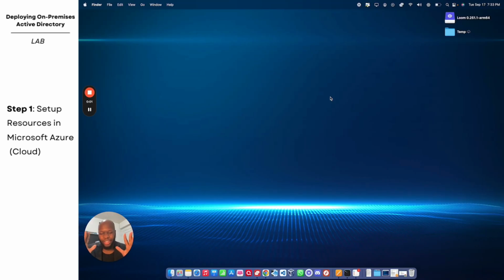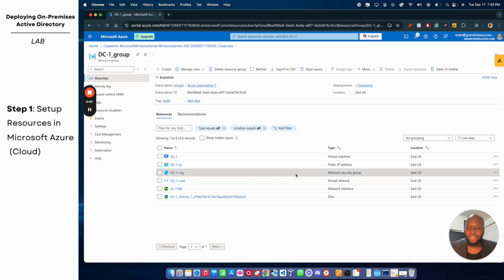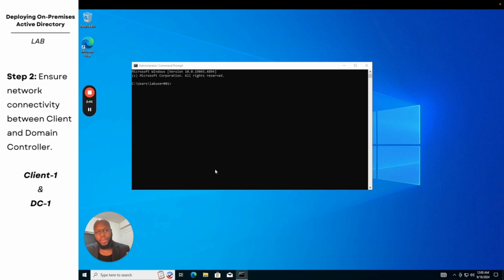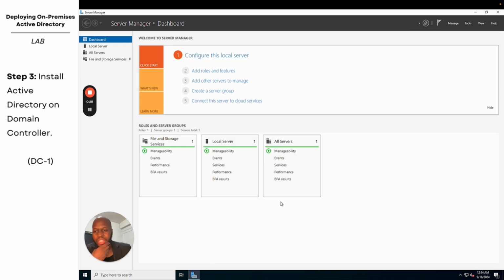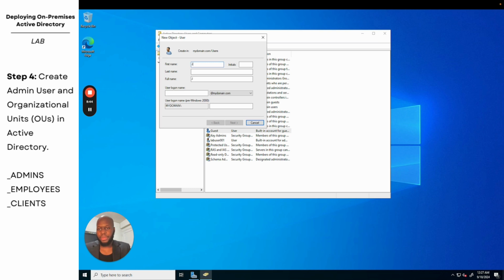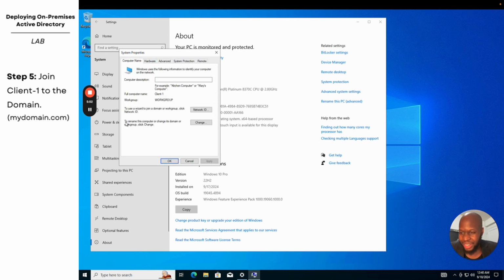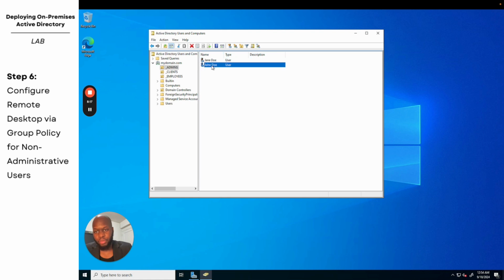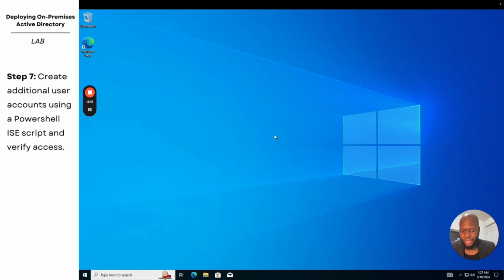Azure Active Directory Lab - Deploy and Configure AD